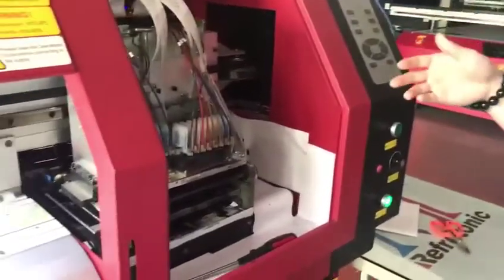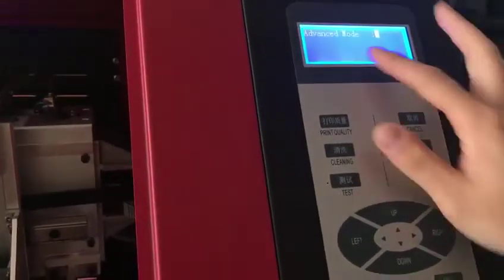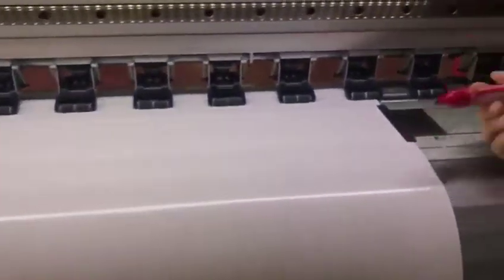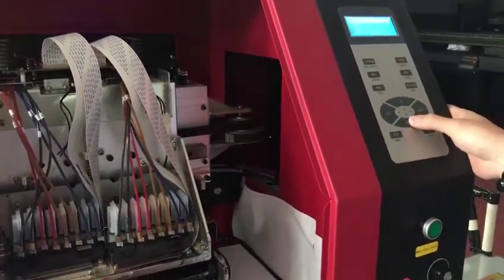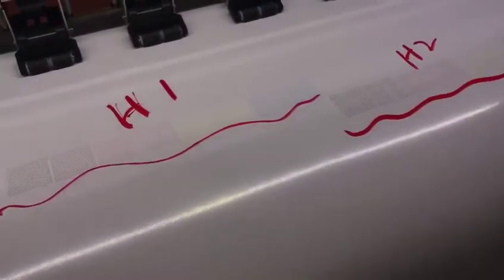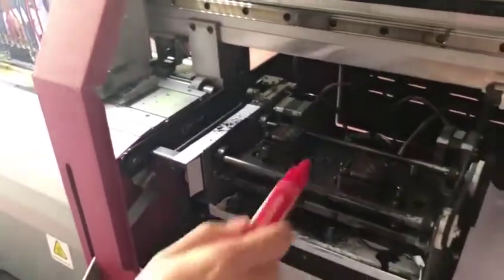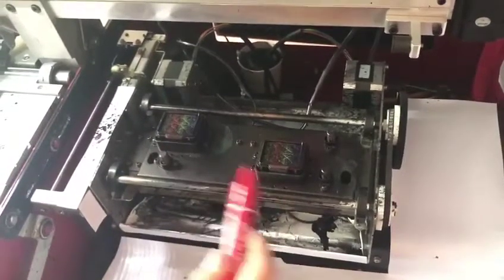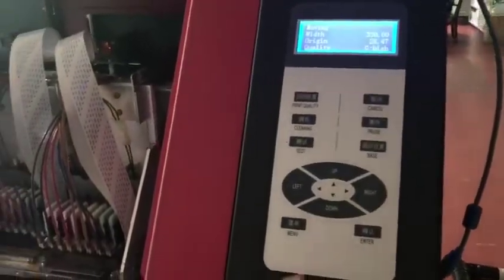Calibration for print heads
fast effective online technical support for best technical support.